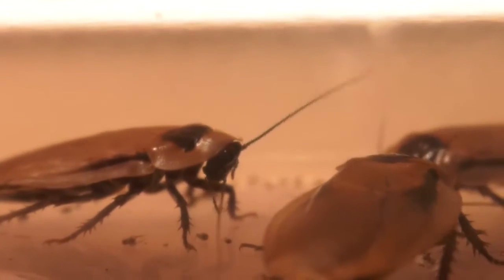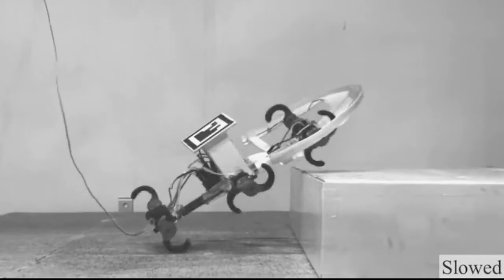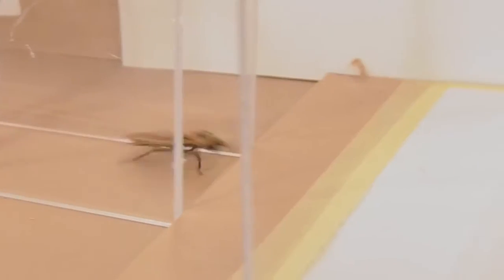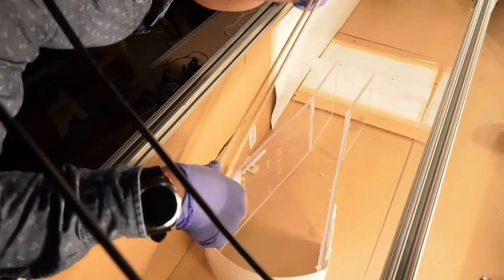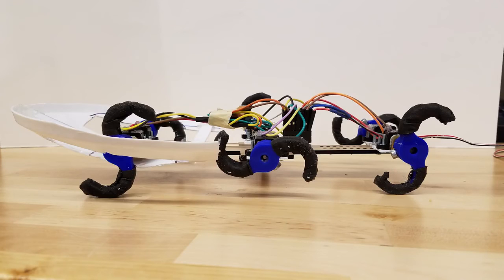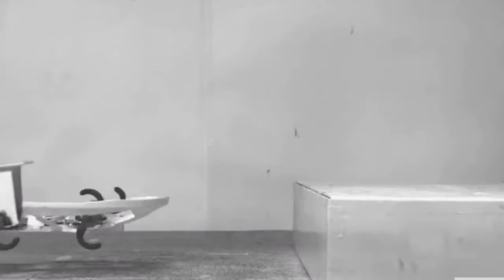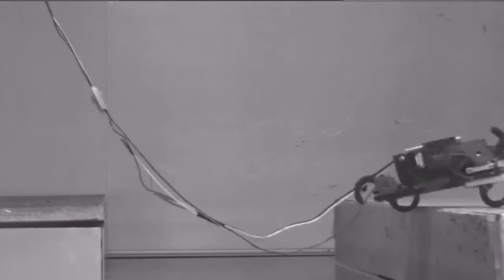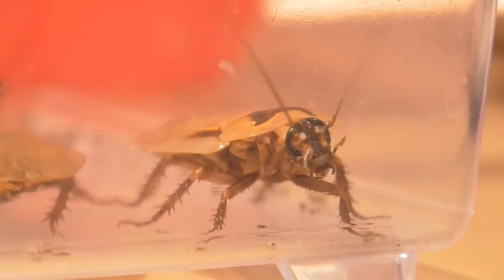Cockroach Robot Dynamically Traverses Large Gap & Bump Obstacles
Gart WS, Yan C, Othayoth R, Ren Z, *Li C (2018). Dynamic traversal of large gaps by insects and legged robots reveals a template, Bioinspiration & Biomimetics, 13, 026006.
Gart WS, *Li C (2018). Body-terrain interaction affects large bump traversal of insects and legged robots, Bioinspiration & Biomimetics, 13, 026005.